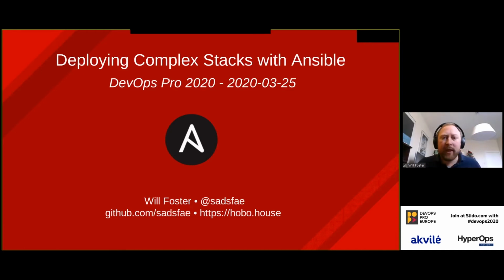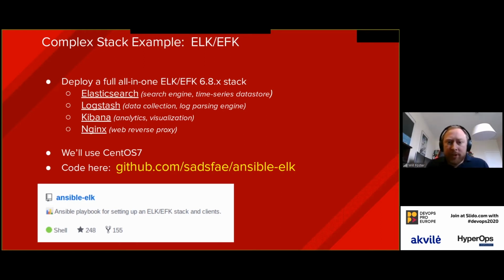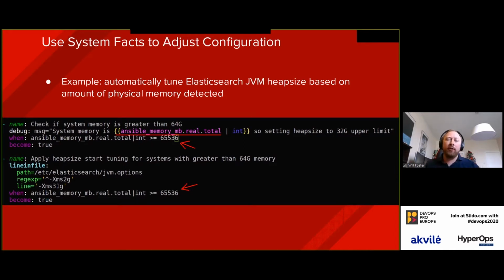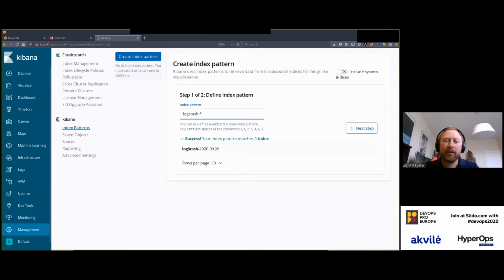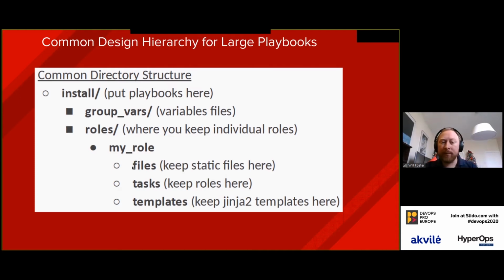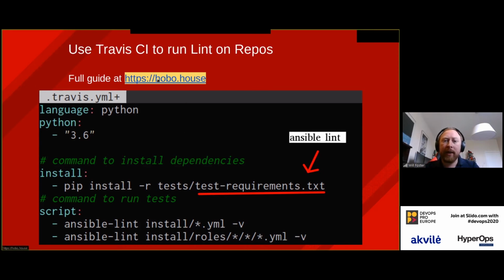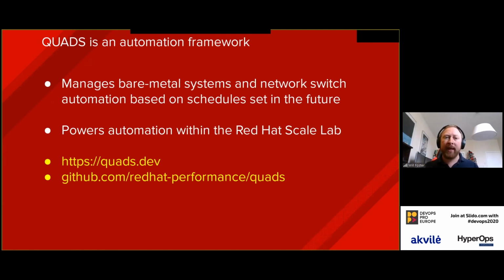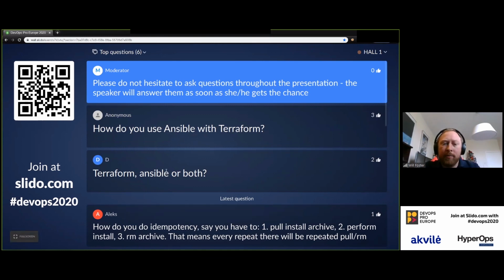Deploying Complex Application Stacks with Ansible by Will Foster